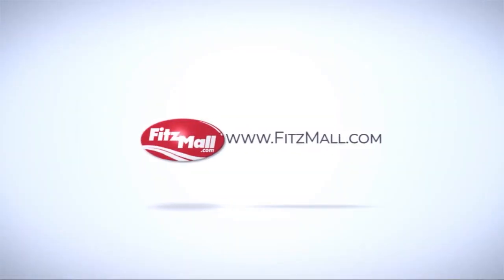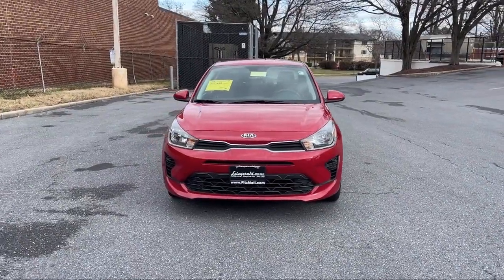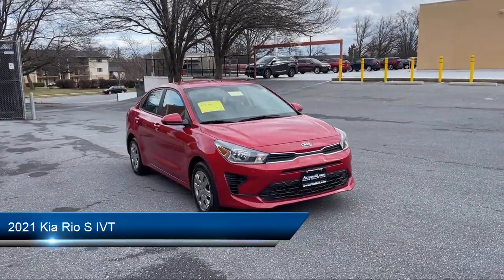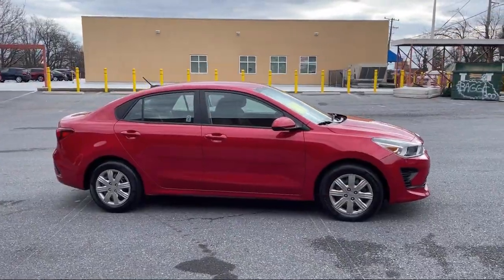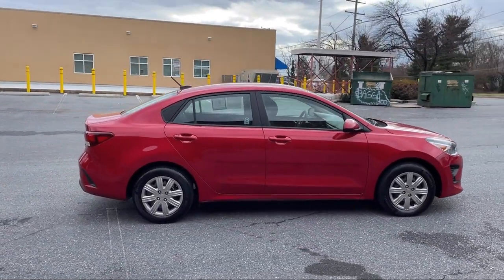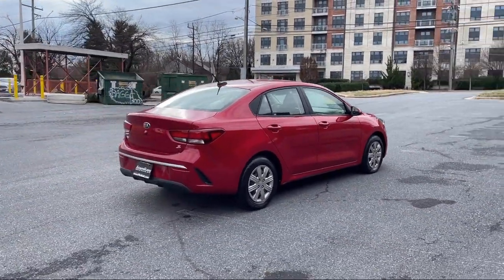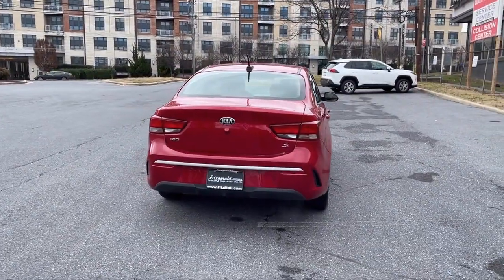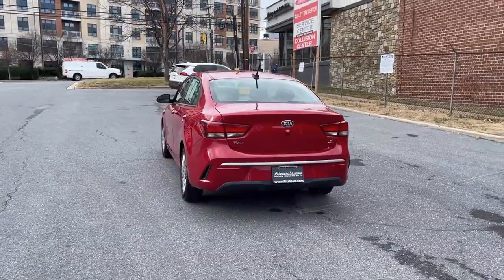2021 Kia Rio S IVT Chambersburg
2021 Kia Rio S IVT - Stock Number: KN74763 - VIN: 3KPA24AD6ME374763.